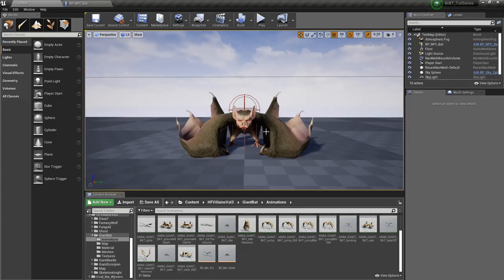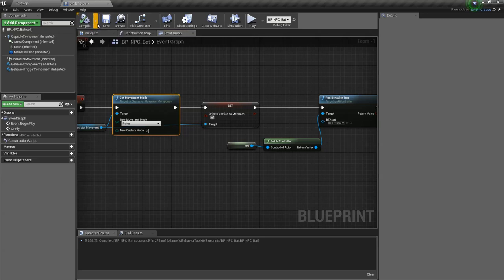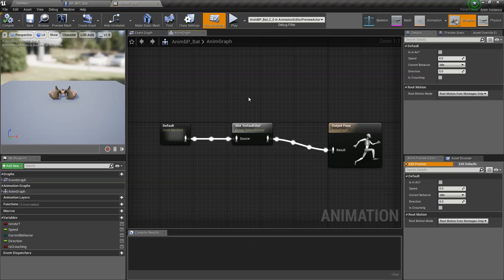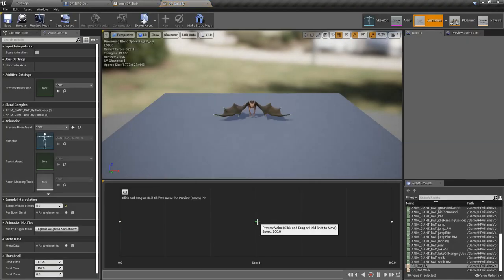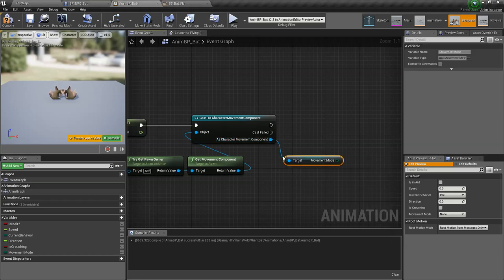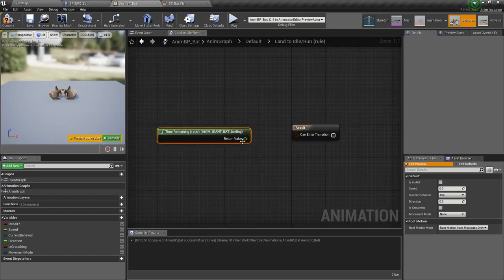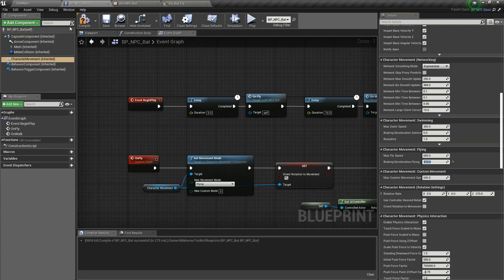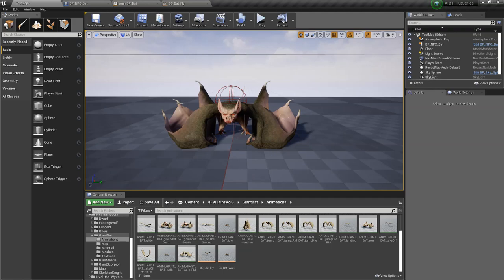AI Toolkit - Walking and Flying NPC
In this video I show you how to create an AI that switches between flying and walking using the AI Behavior Toolkit for Unreal Engine 4.